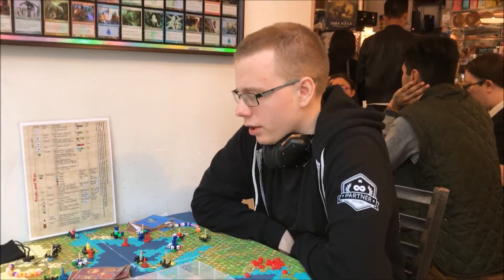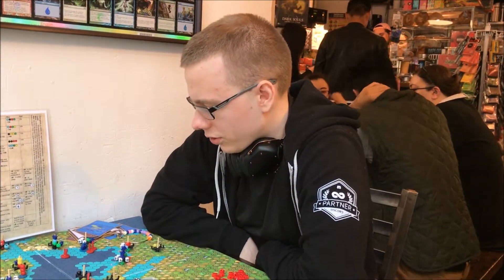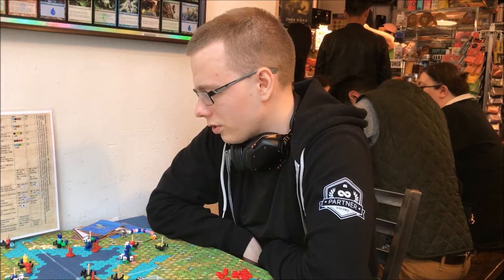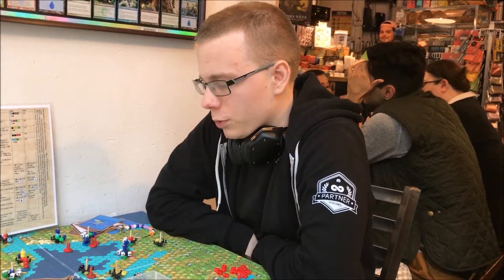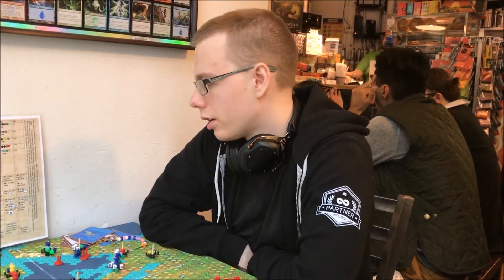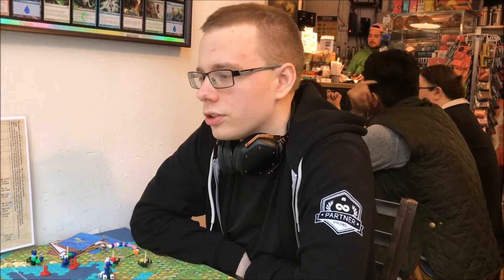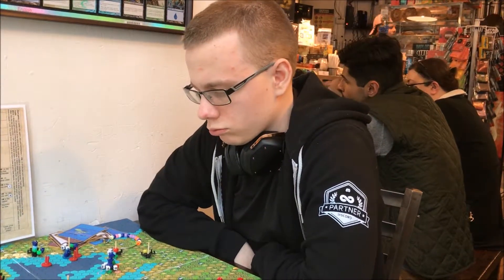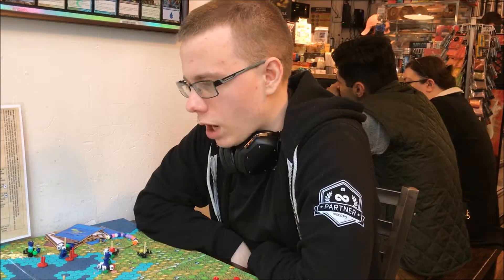Trade and war - Ancient Mediterranean board game review by board games fan - Fedor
Trade And War - Ancient Mediterranean is a strategy board game with a balanced combination of a trade and war activity. You are playing as a ruler of Carthage, Egypt, Greece or Rome civilizations.

Build and expand your Empire and win the game!

Play more Trade and War!

You buy and sell resources, legions, ships and caravans, build buildings in cities and Wonders, move resources and legions on ships and caravans between cities, capture cities and destroy other player's caravans and ships, play war, trade and move cards, travel to Golden Temple and Spring of Life, earning victory points.

About Trade And War - Ancient Mediterranean:
The game history is based on Mediterranean Sea civilizations in 3d century BCE. It was the time of rising and failing empires. From 1 to 4 players play for Egypt, Greece, Carthage or Rome. From 1 to 3 hours play time.

And More Games